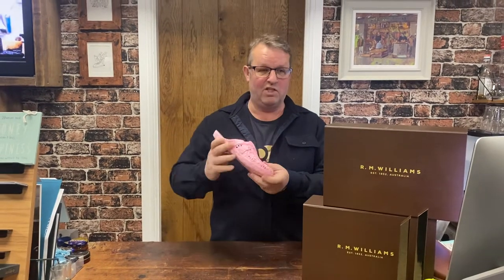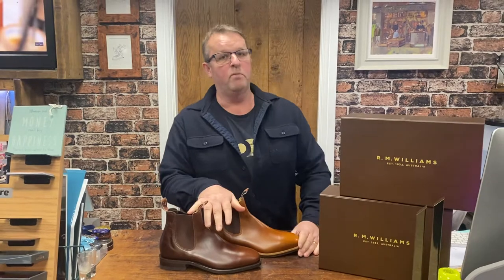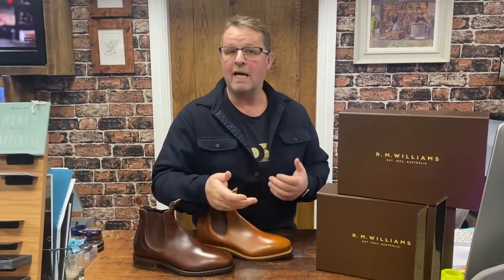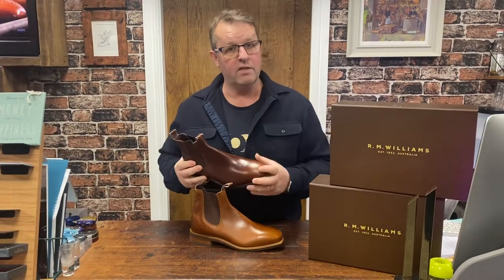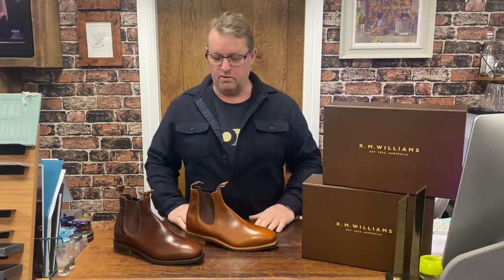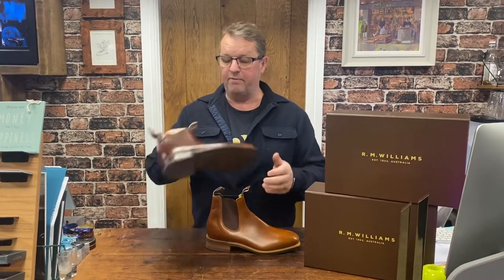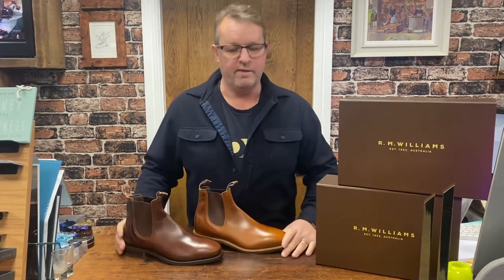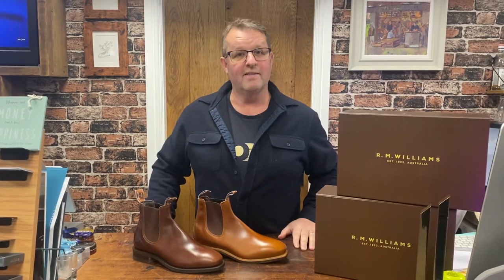New season from RM Williams arriving !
Iiiiiiinnnn One Take……..
Two new beauties by R.M.Williams

Now in stock at The Shoe Room and very welcome they are too ! :-)